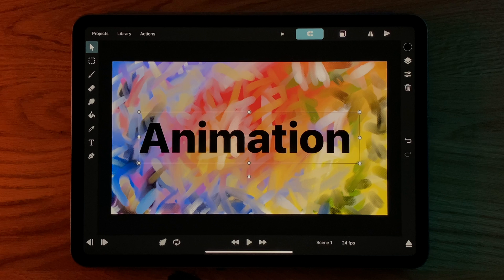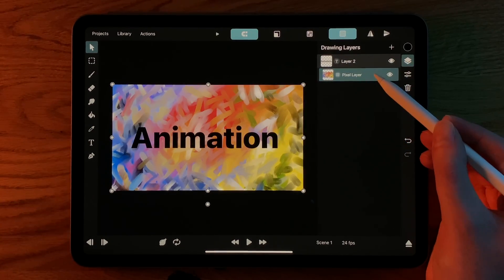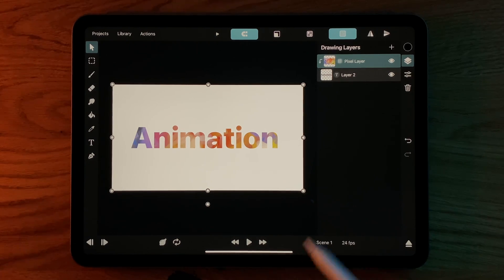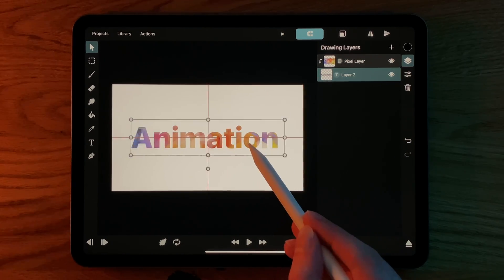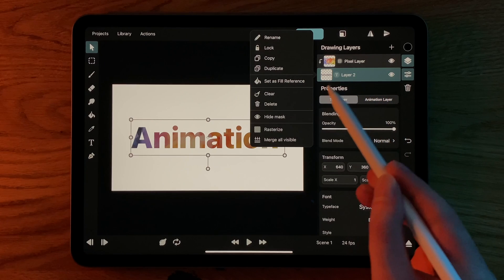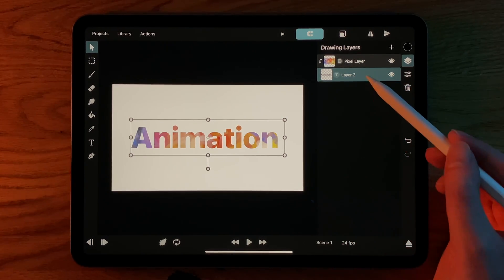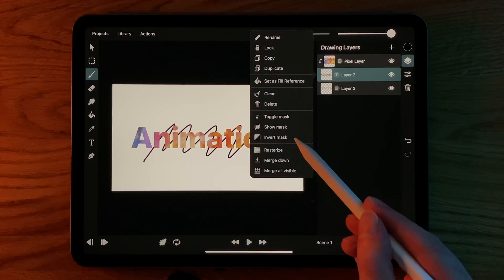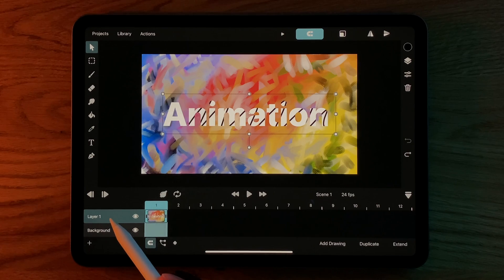Masking in ToonSquid | iPad 2D Animation Tutorial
In this video you will learn how you can use the layer masking features in ToonSquid.

The video was recorded with ToonSquid 1.7.

Timestamps:
00:00 Masking Basics
00:45 Hiding the Mask Layer
01:15 Inverting the Mask Layer

Subscribe to this channel for more quick tutorial videos in the future and if you are already using ToonSquid and like it, please give it a rating or leave a review in the App Store. That really helps a lot!